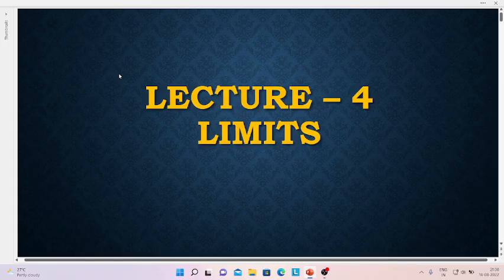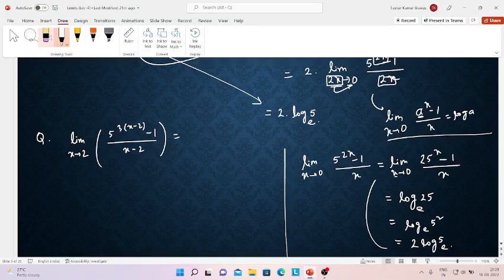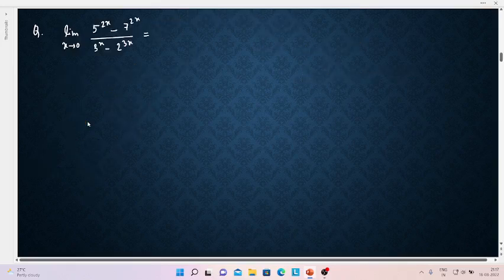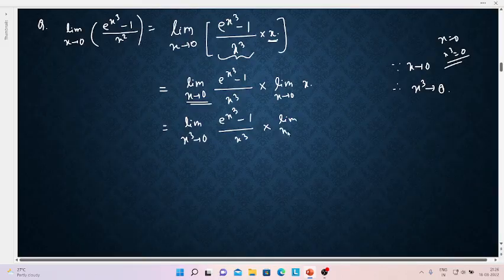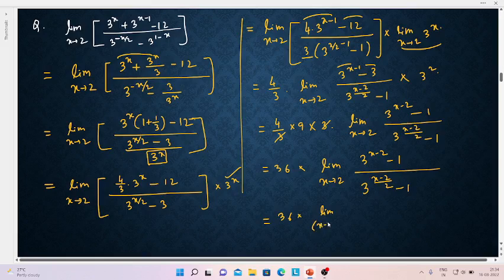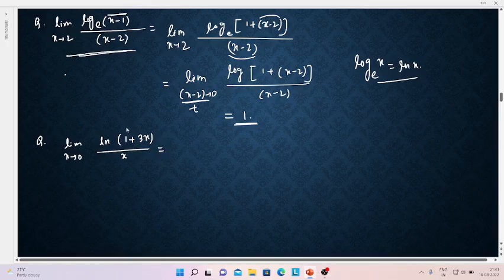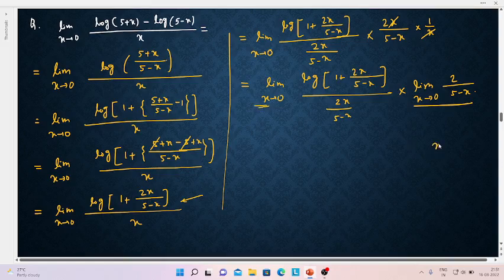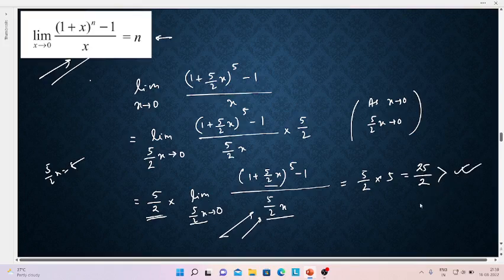Limit 4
IIT/JEE Foundation Courses